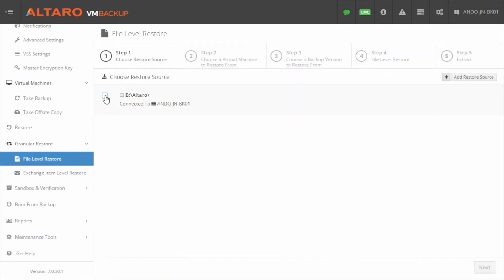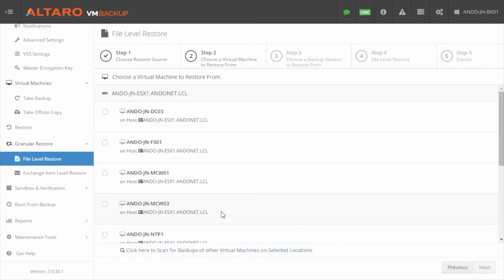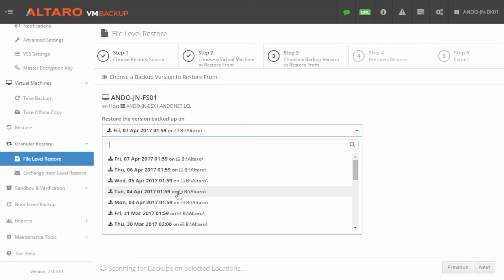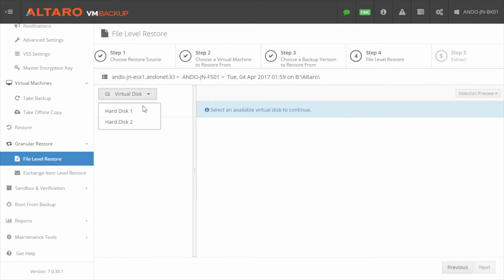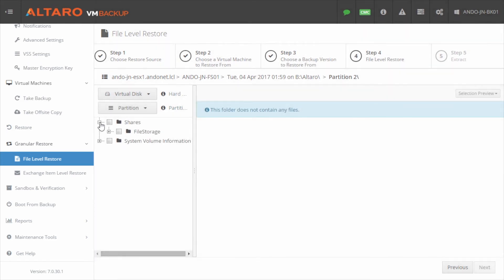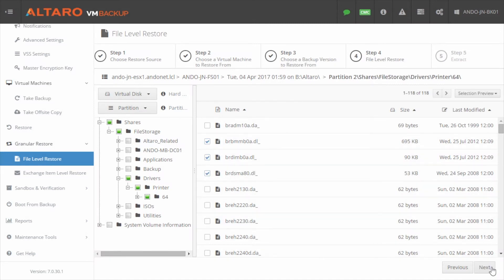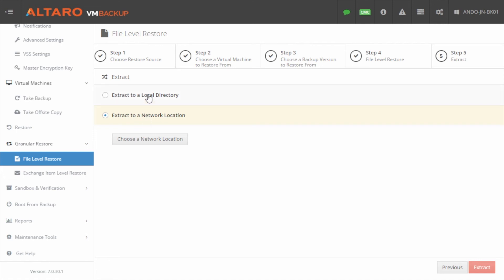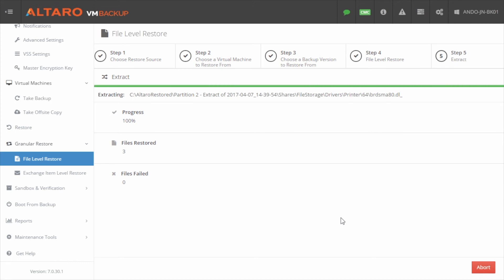How to do a File Level Restore with Altaro VM Backup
In this video Altaro's technical Evangelist Andy Syrewicze shows you how to do a file level restore of a virtual machine with Altaro VM Backup.

Altaro VM Backup is an easy to use backup software solution used by over 30,000 customers to back up and restore both Hyper-V and VMware-based virtual machines. For more info and to download your 30-day trial of VM Backup please visit: